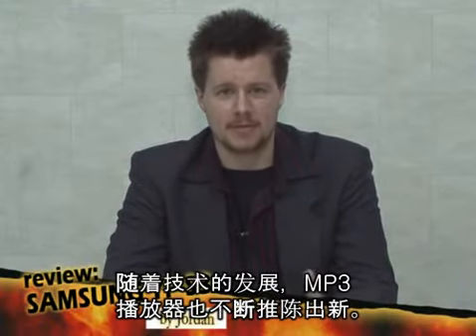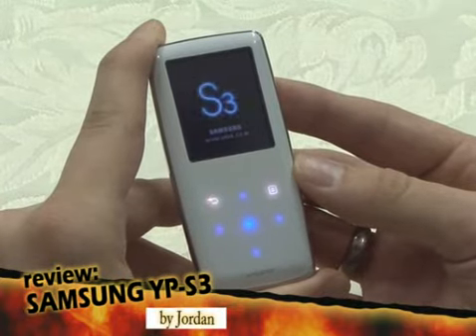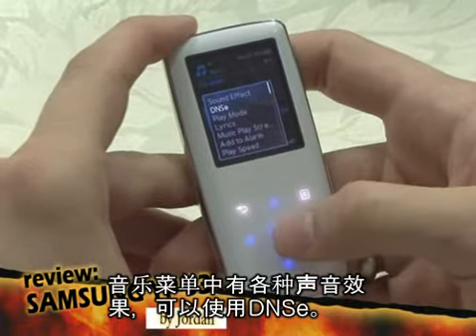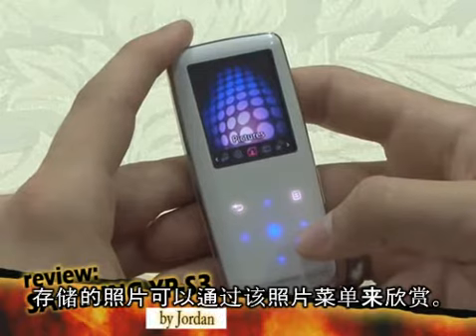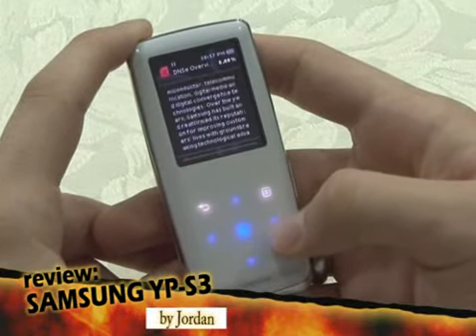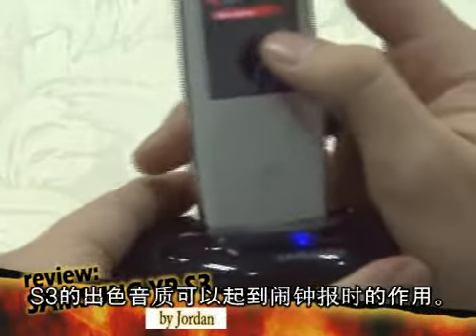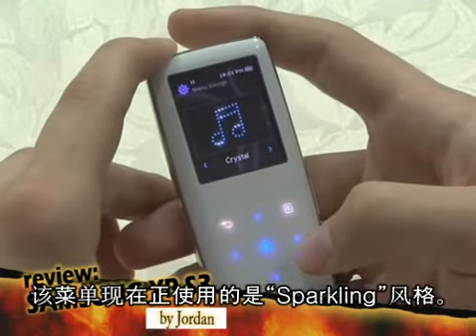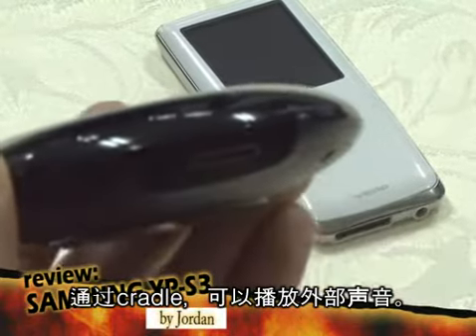review_jordan_S3(chinese)